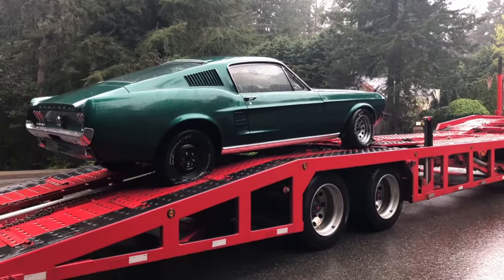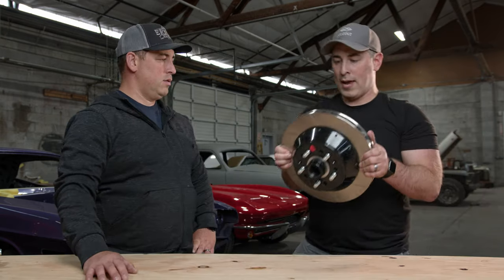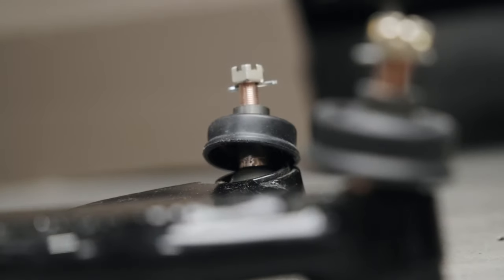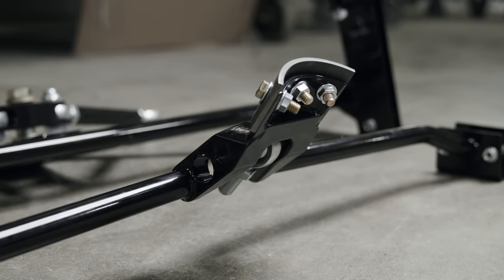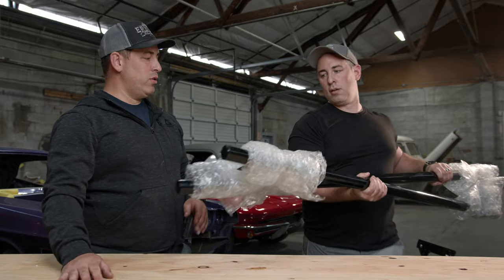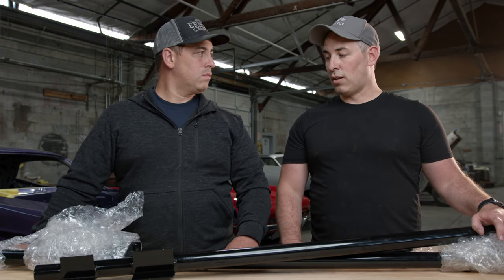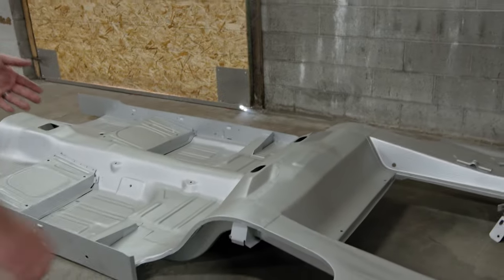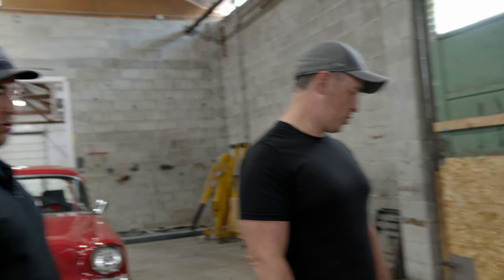Evan's '67 Mustang Fastback Project Update: Street or Track Suspension, Brakes, and Chassis Parts!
It's been a long time coming! Evan's Mustang project is on the move, with the arrival of dozens of boxes of brand new parts from Street or Track and Modern Driveline. Here's a breakdown of the parts shown in this video:

Suspension/Brake Package, SOT-PACKAGE4 which includes
- Street or Track Front Bilstein Coilover
- Street or Track Bilstein Coilover 3-Link
- Street or Track Full Floating 9" Rear End System
- Street or Track 13x1.25" Rotor 4 Piston '4R' Caliper Brake System

The plan is to build out the 1967 Mustang Fastback to be a capable restomod, with some pro touring influenced performance parts while keeping the look mostly original. Be sure to check out the full video playlist to see the entire build progress!